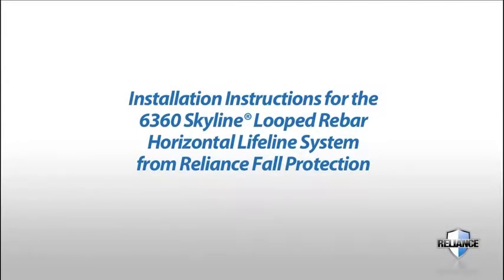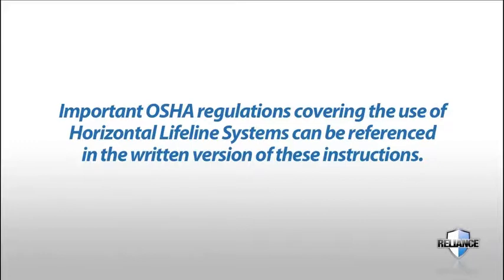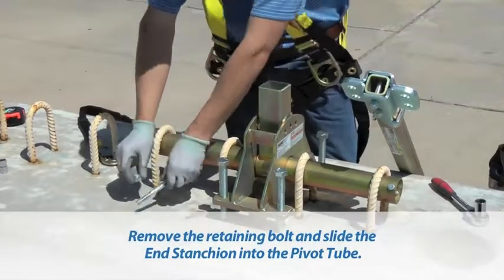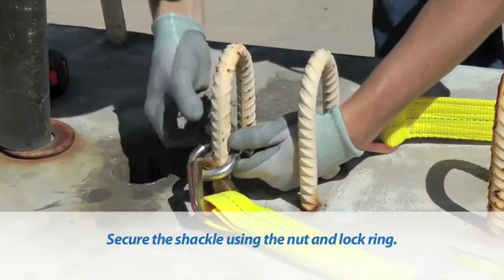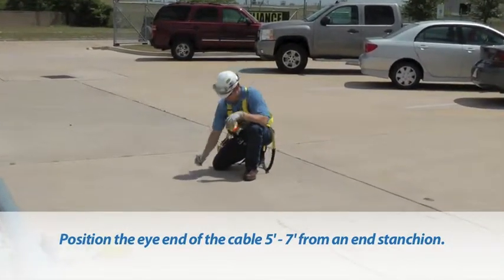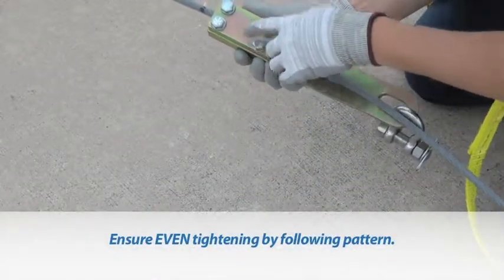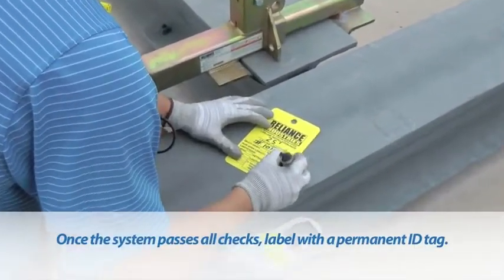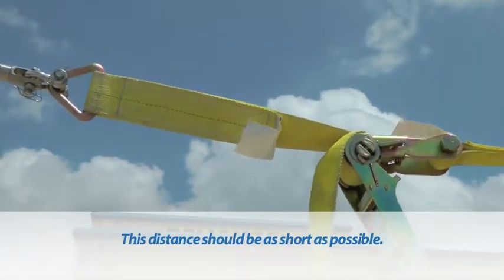Reliance Horizontal Lifeline Installation - Looped Rebar Anchor System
This video demonstrates installation procedures for Reliance Fall Protection's Looped Rebar Horizontal lifeline anchors. It also demonstrates assembly and installation of the Horizontal Lifeline System itself.